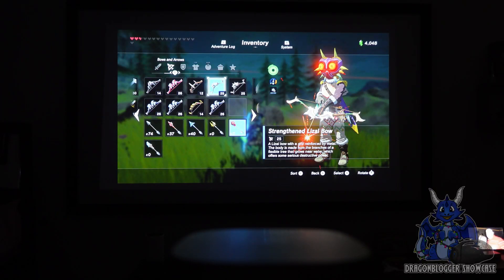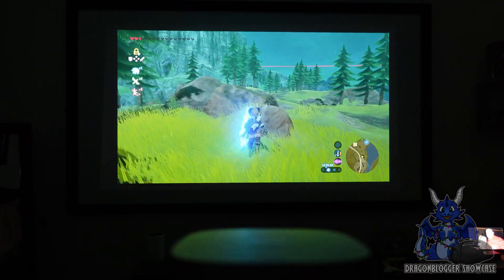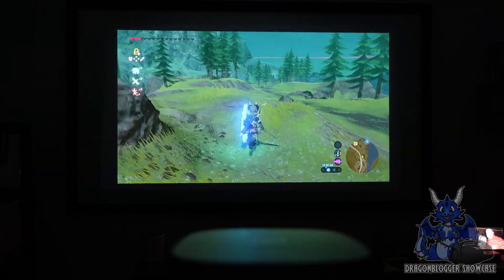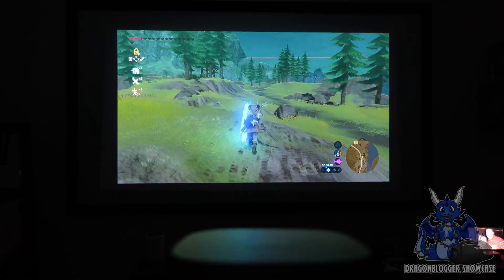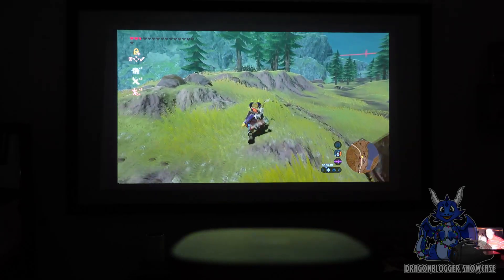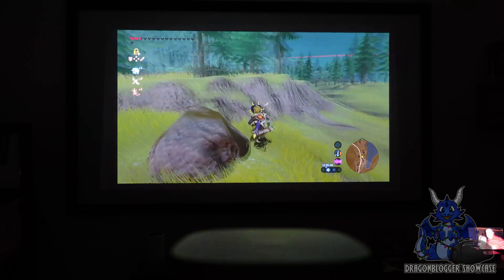Playing ZBOTW ON XGIMI MoGo 2 Pro Projector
Check this out on Amazon

This MoGo 2 Pro Projector is the perfect buy if you want to replicate the theater experience from the comfort of your home. It has integrated D65 color temperature standard adopted by Hollywood and a 90% DCI-P3 color gamut, restoring all colors in brilliant, lifelike detail.